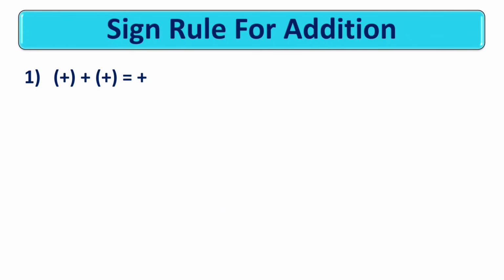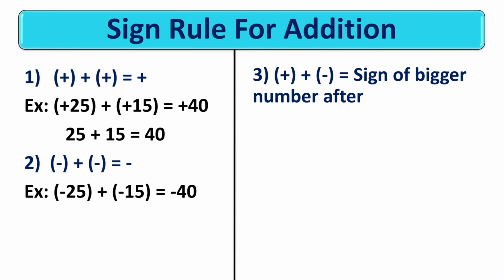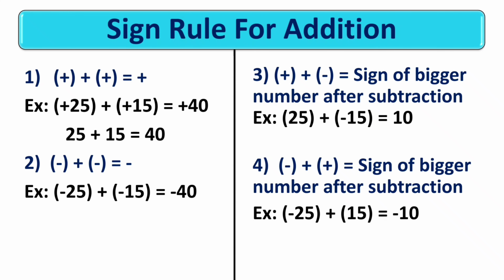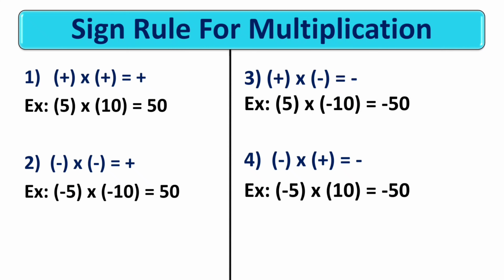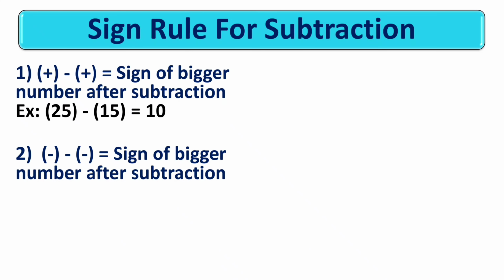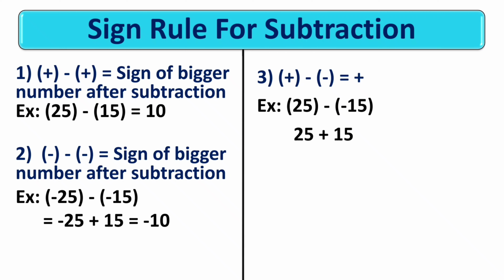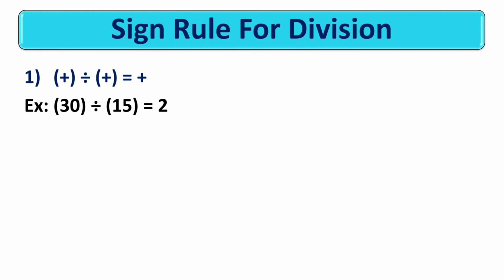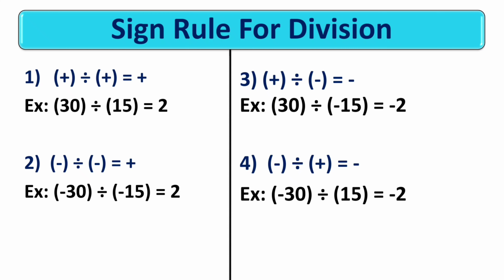Maths Basic Course Lecture -2 - Math Sign Rules ll Sign Rules Of Maths + - ll चिन्हों के नियम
In this video study Math Sign Rules

The aim of NJ Classes is everyone study math from basics. When basic is clear, you can solve any mathematical problem easily.